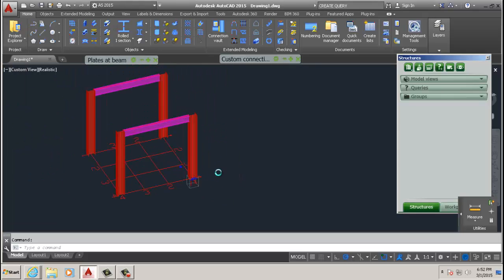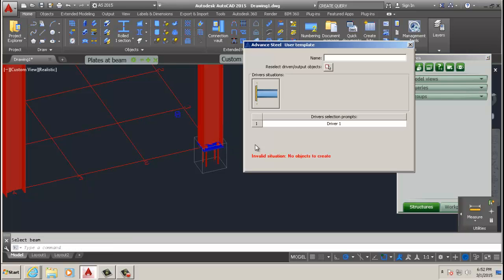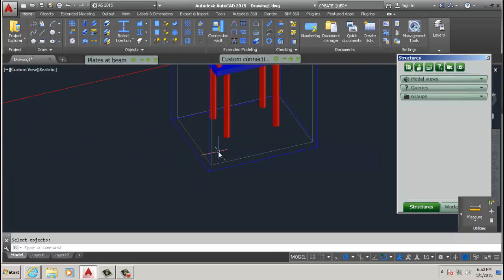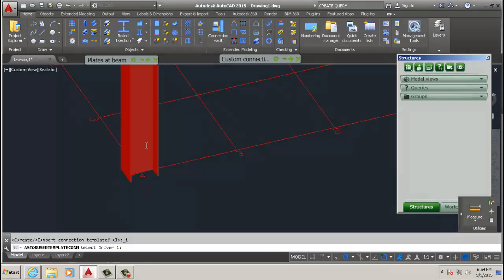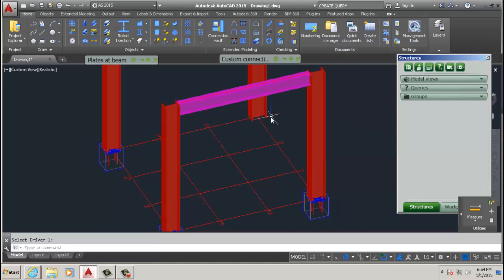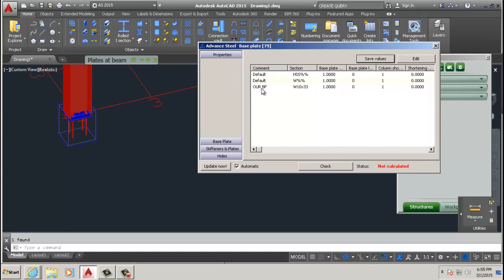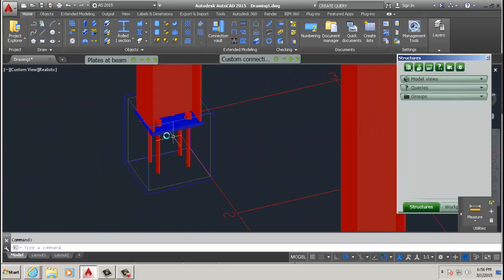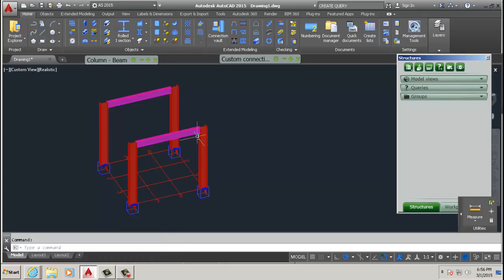AUTOCAD ADVANCE STEEL 2015 TUTORIAL PART 6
THANKS R.C.S.

thanks